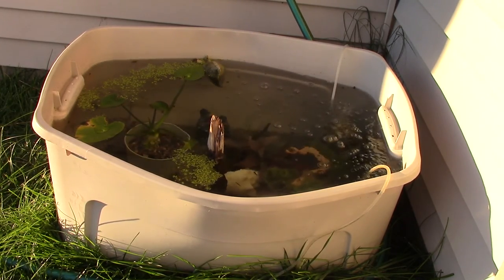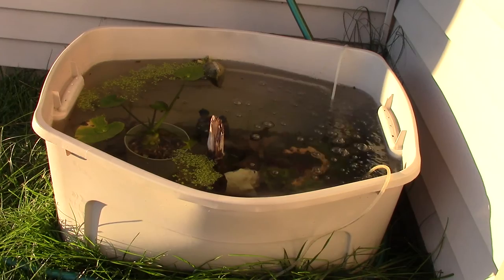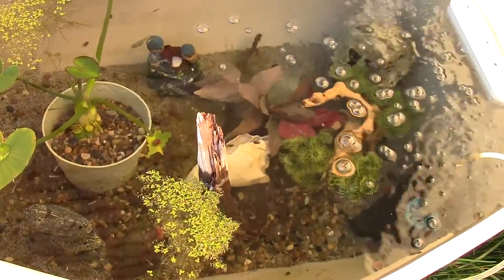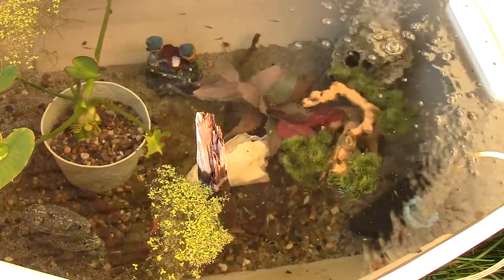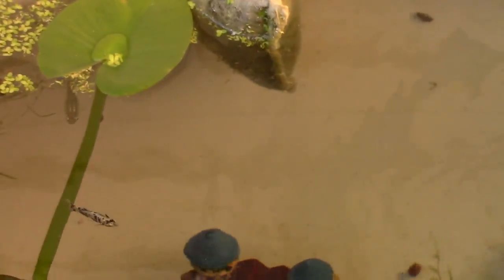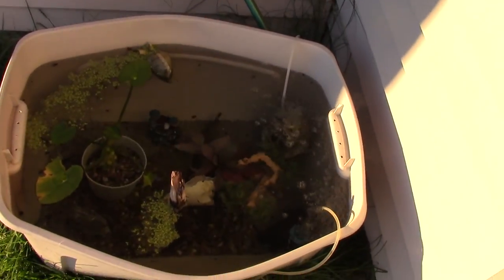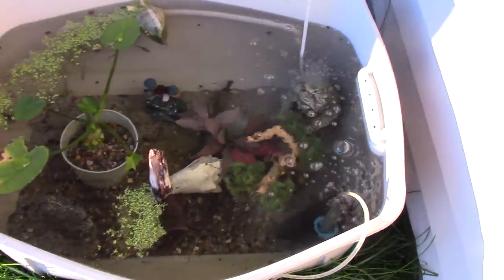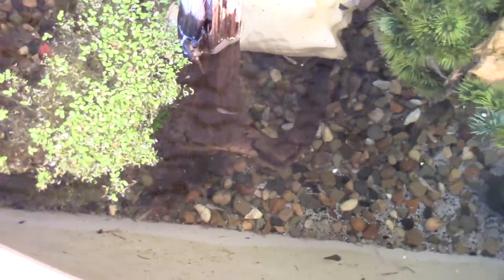Mosquitofish Tub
I've been breeding melanistic gambusia holbrooki this summer in an outdoor tub pond and it has been quite successful.

Hey guys...
I'm a 15 year old Christian guy, who loves technology, gaming, and most of all, AQUARIUMS! I'm working on breeding dwarf panda guppies, bristlenose plecos, melanistic gambusia hobrooki, and heterandria formsas at the moment, and if you have any suggestions for what I should do in the future, or if I'm doing something wrong, feel free to let me know.